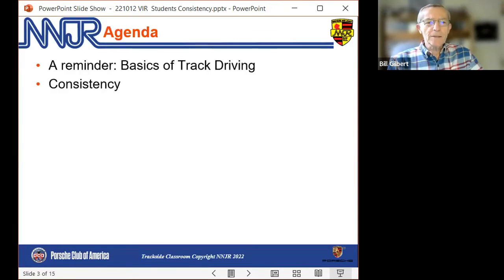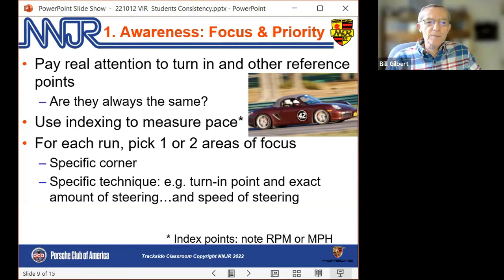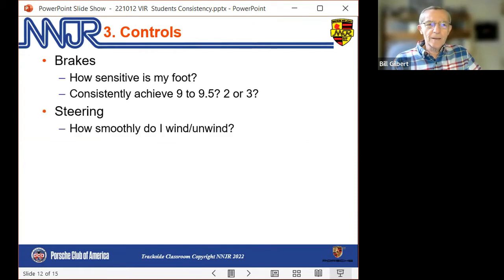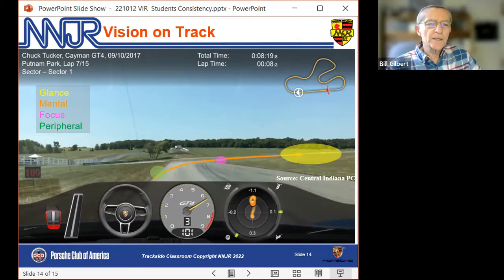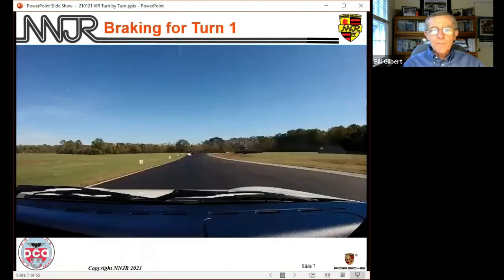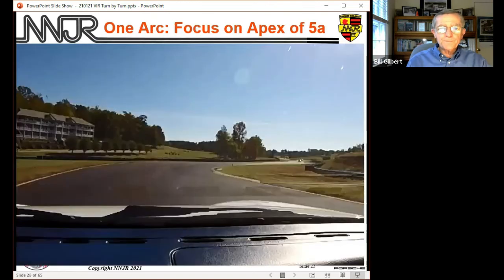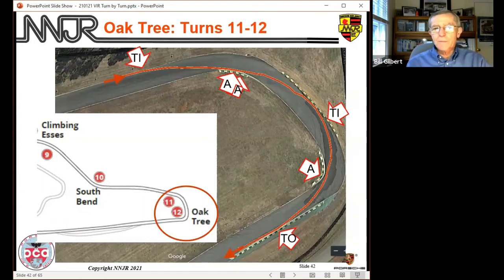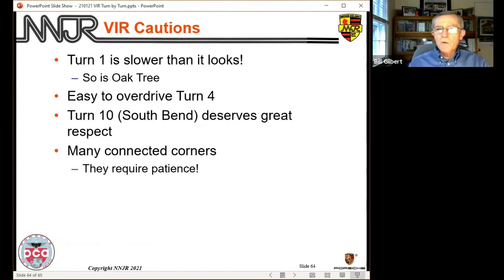HPDE Presentation: On Track Consistency for Students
Presentation about on track HPDE driving consistency and how to improve it, followed by a Turn by Turn description of VIR.

Designed for HPDE student drivers but all HPDE drivers will find useful tips.

Prepared by Northern New Jersey Region Porsche Club of America (NNJR PCA) chief driving instructors.